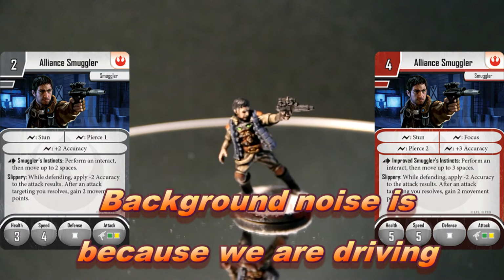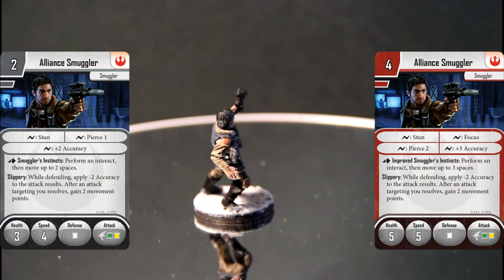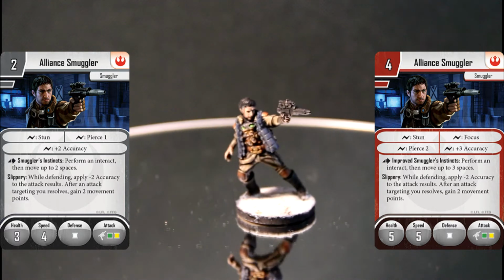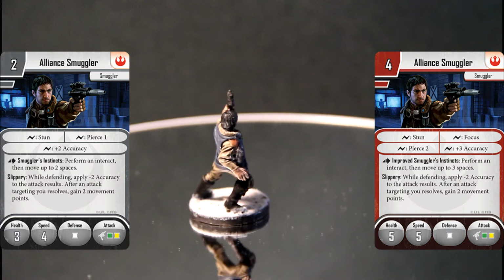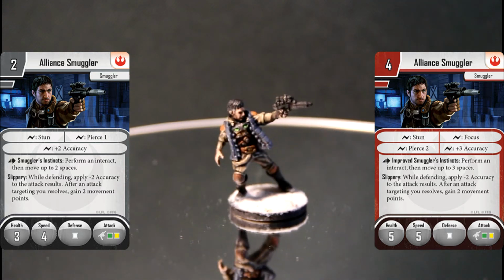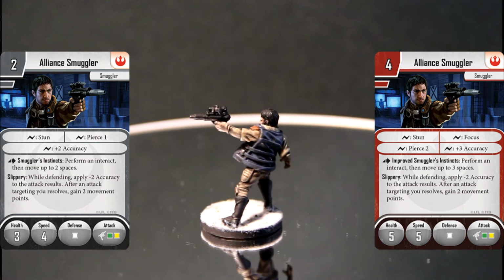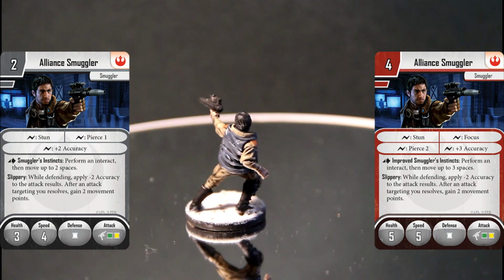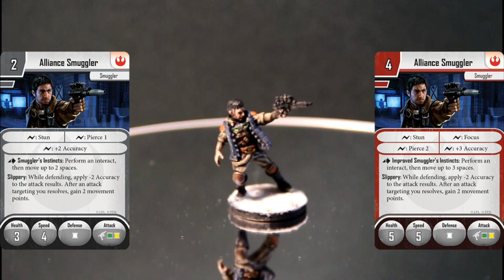Ep 20 Rebel Alliance Smuggler: Imperial Assault Overview series by Flashback Generations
We're back with episode 20! The big 2 0 of our Imperial Assault rundown.  Pete and Sai go on a journey and talk about the under impressive rebel smuggler but have a good chat on some hopeful fixes that will make the smuggler more viable in the future. Its not all doom and gloom though. Let us know what you think